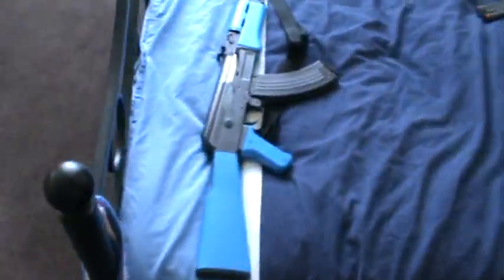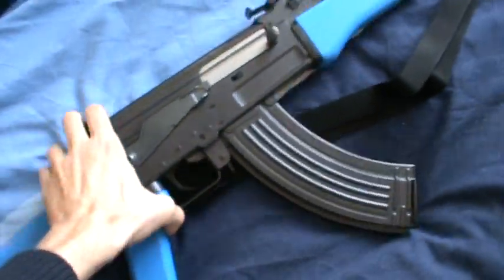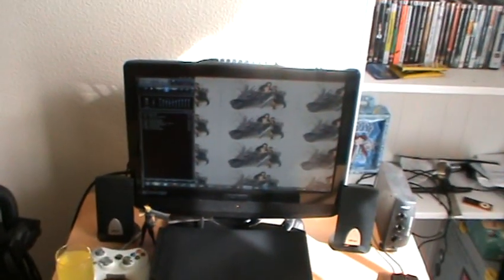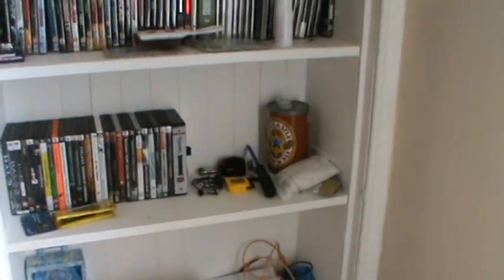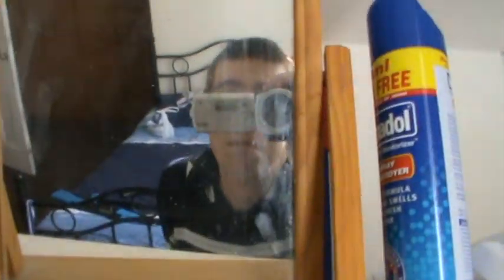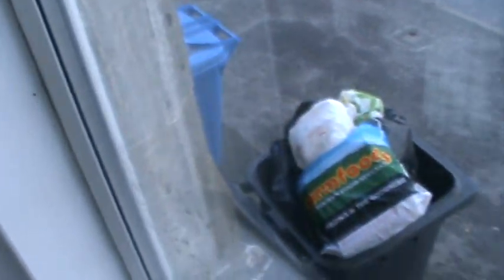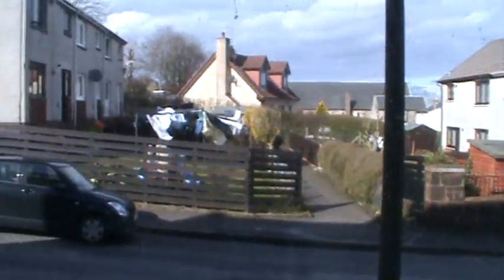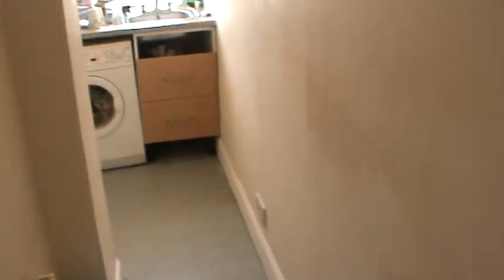Video Update From W4RP1G24 03/04/2011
this is just a video update about whats been hapinning with me and im still here and will have a new video up soon